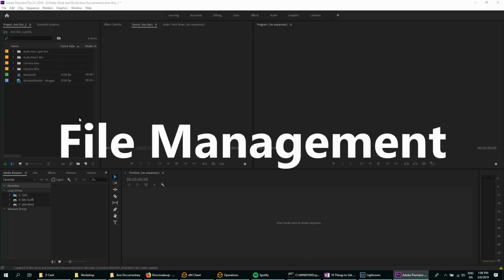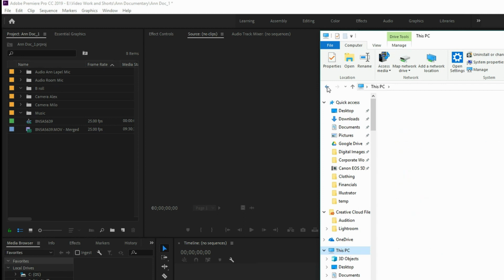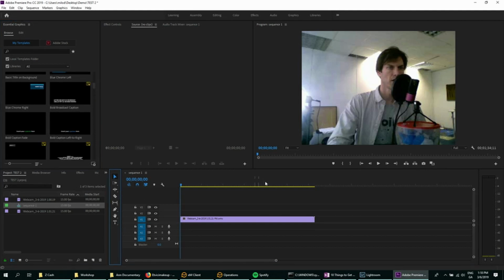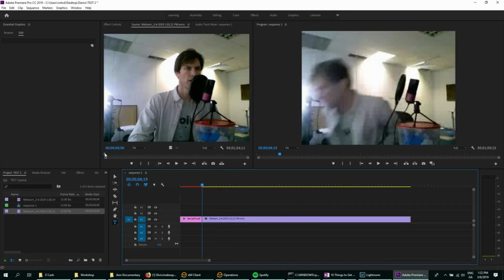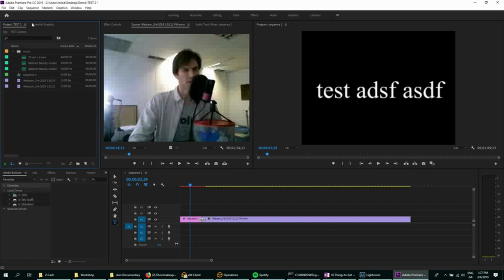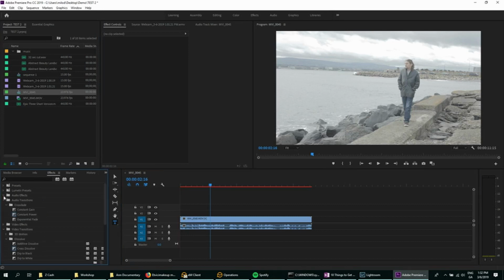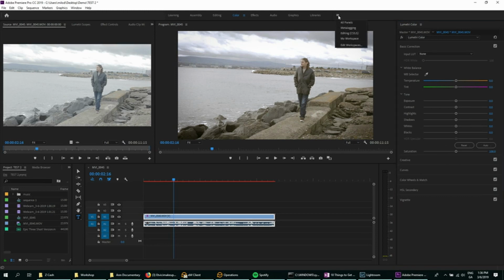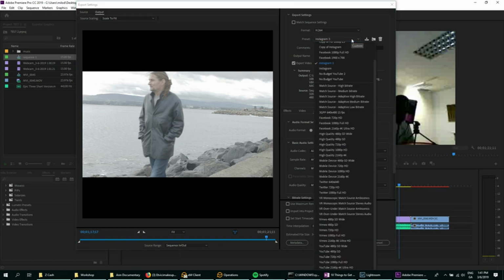10 Things for Premiere Pro Beginners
This tutorial will walk you through 10 things to know when starting out in premiere pro.
File Management: 0:14
Create a New Project: 3:37
Create a New Sequence: 4:47
Titles: 6:38
The Source Window: 8:24
Transitions: 10:24
Music or Sounds:12:10
Color Adjustments: 15:45
Exporting Videos: 21:07

If you enjoy these tutorials get a t-shirt from Etsy